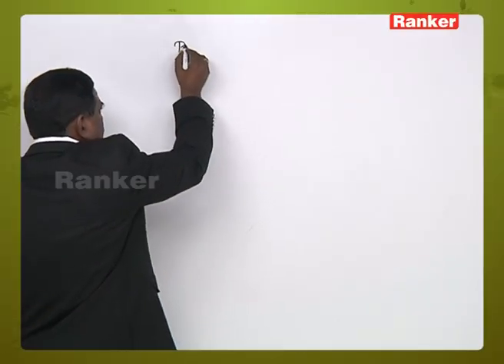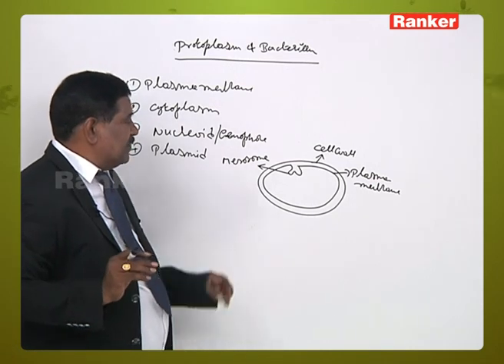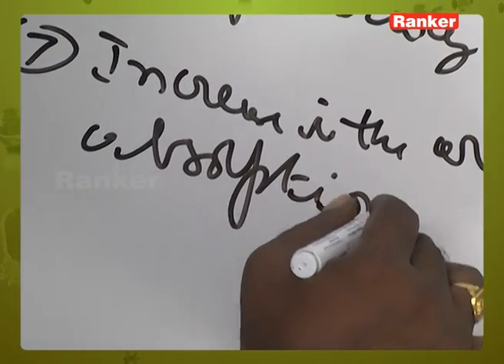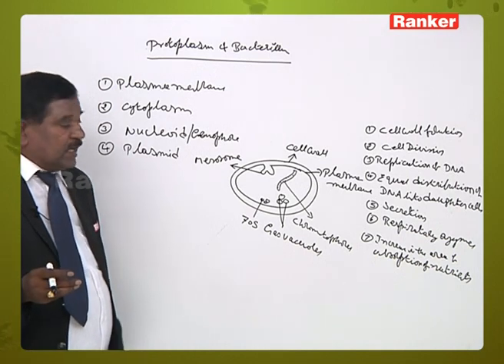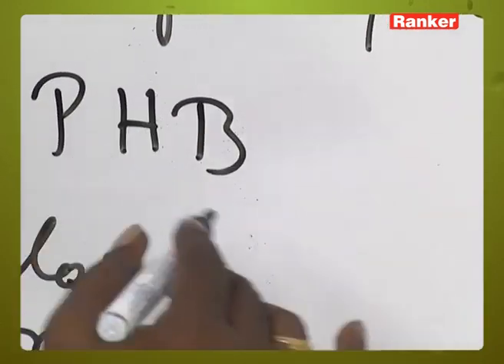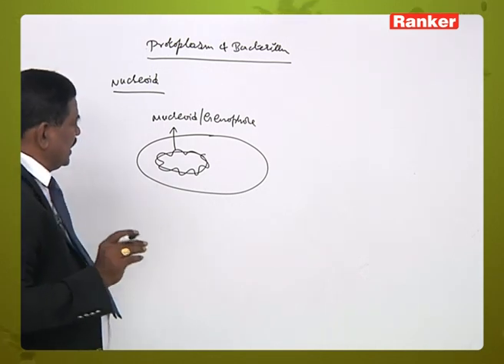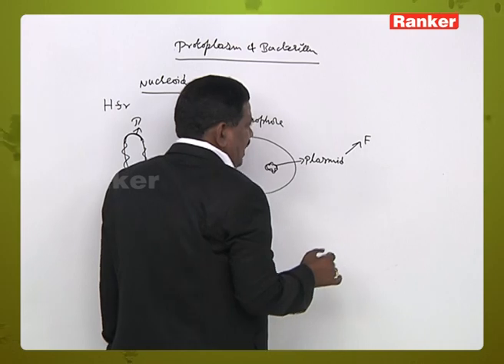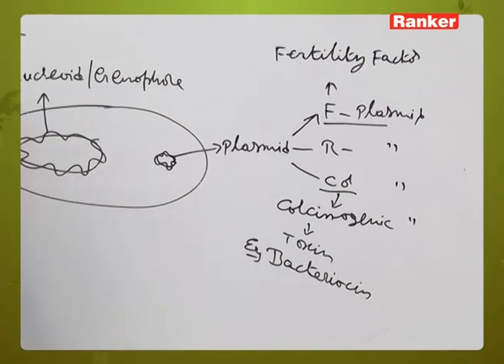Protoplasm of Bacteria, Microbiology | Botany | K. Swamy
This lecture video deals primarily with Protoplasm of Bacteria, Microbiology which is briefly explained by K. Swamy Sir.